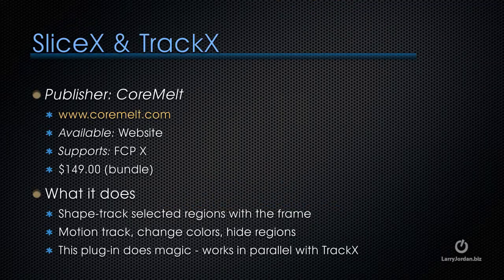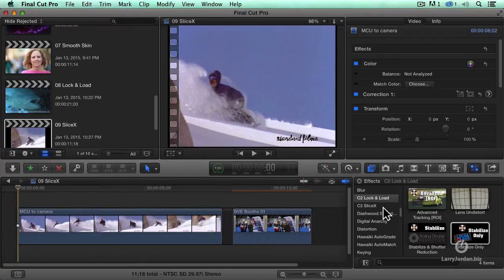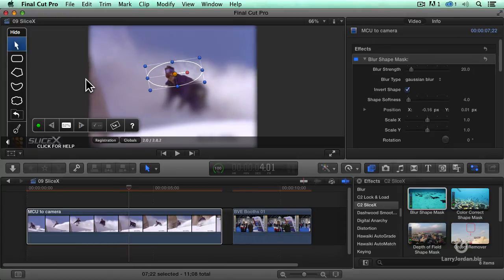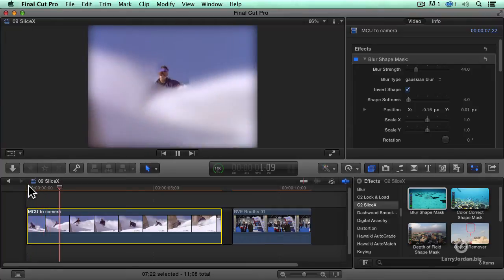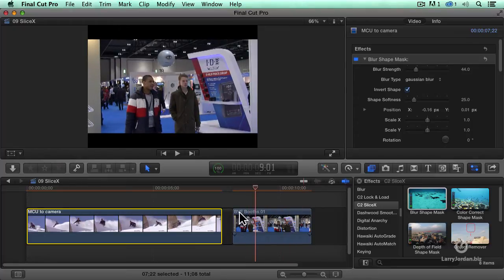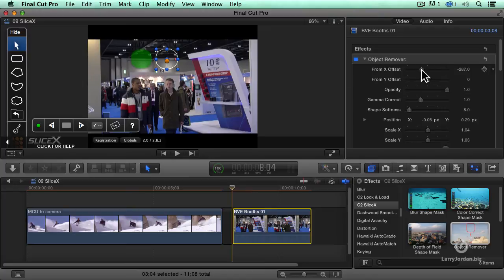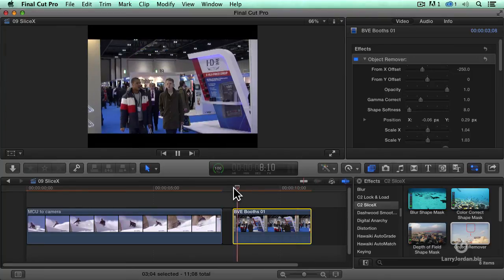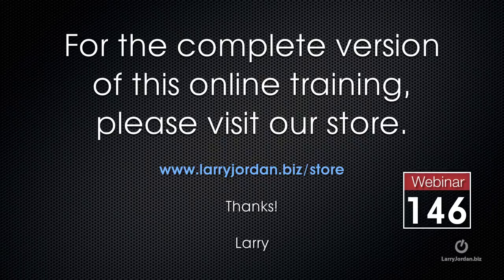Tracking The Power Of "SliceX" From CoreMelt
- There are thousands of third-party plug-ins and applications that work with Final Cut. These add effects and capabilities far beyond the basic features of the software created by Apple.

In this portion of our "New Plug-ins for Final Cut Pro X" webinar, Larry takes a look at a plug-in bundle from CoreMelt featuring "SliceX" and "TrackX". If you need to shape-track select regions of a frame, and then motion track, change colors or hide those regions, this bundle is a must-have!

Also, be sure to check out the finished course, available for purchase in our on-line store! - Enjoy!